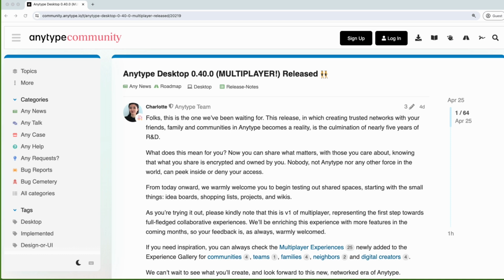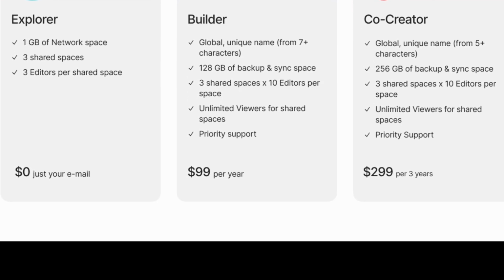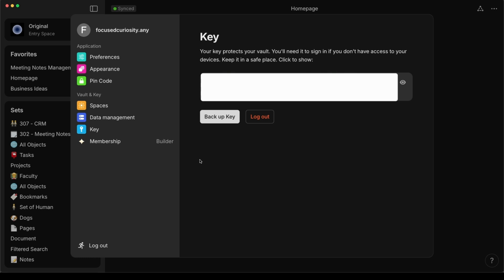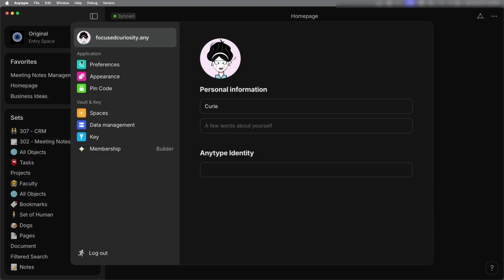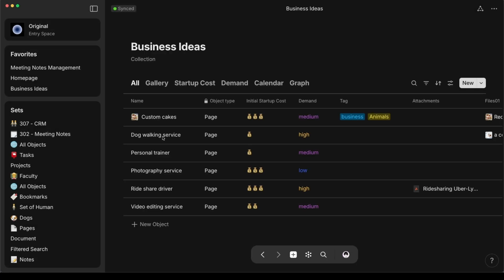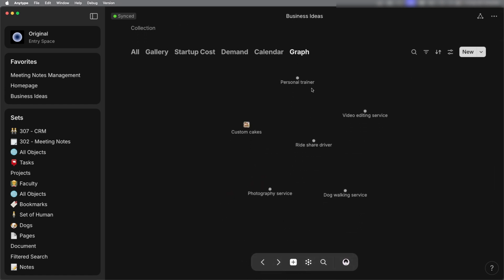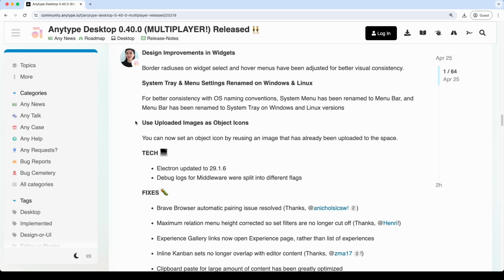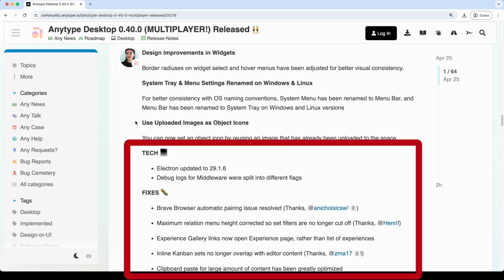What's New in Anytype Update v 0.40 Desktop (Apr 2024)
Anytype Update 0.40 includes multiplayer and new membership pricing.

0:00 - Intro
0:30 - Multiplayer / Team Collaboration
0:59 - Membership plans
1:55 - Custom storage location
2:41- Profile menu options
4:01 - Graph view in Collections / Set layouts
5:00 - Filter for files and media
6:00 - Reuse image for icons

Related videos you might like